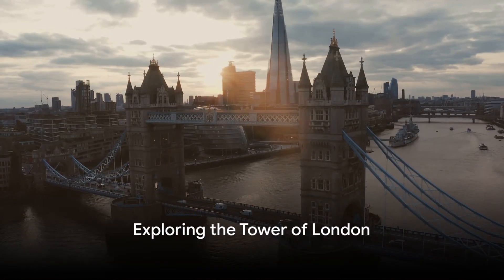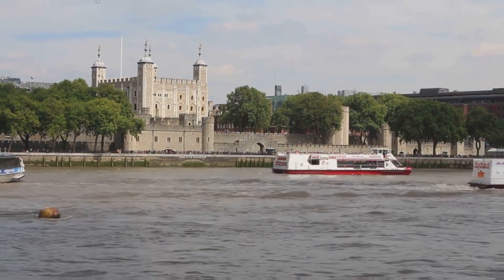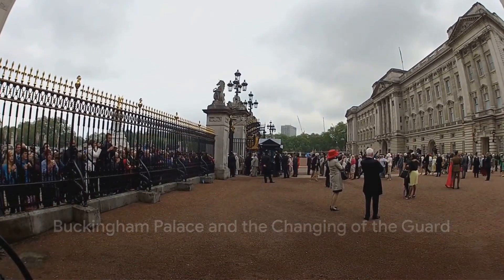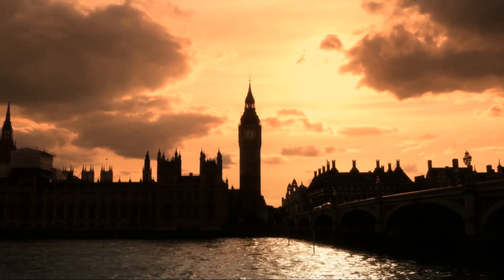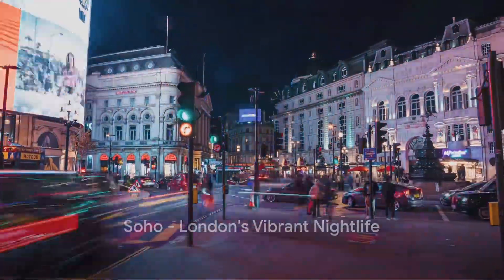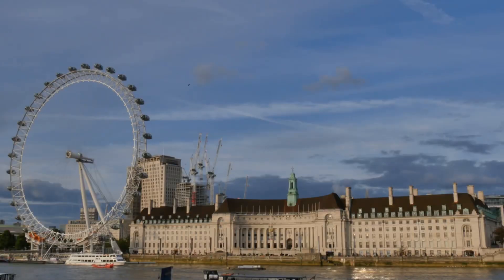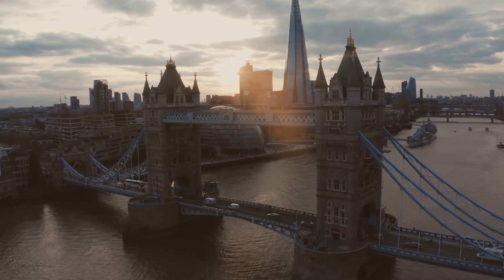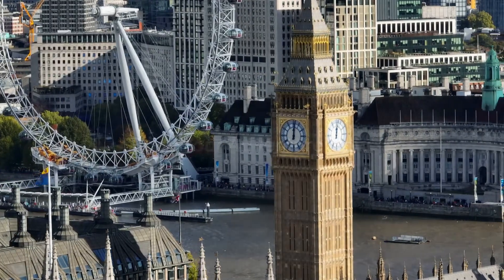London Calling: A Stonehenge Adventure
Want to visit London? This is one of the most majestic places with the best scenery. Visit the link to book your trip now.